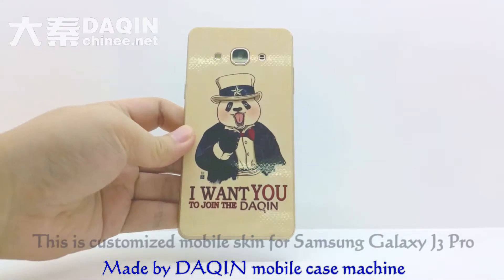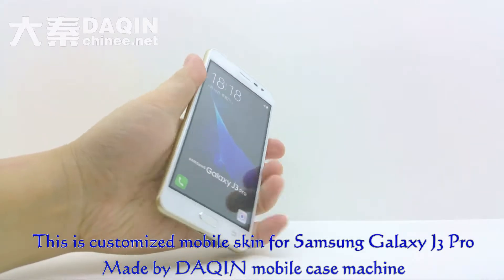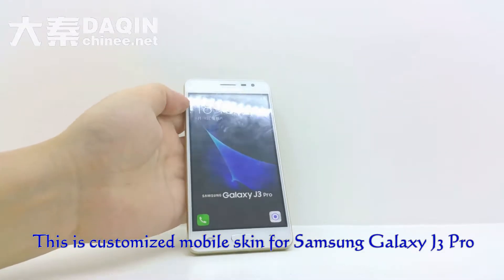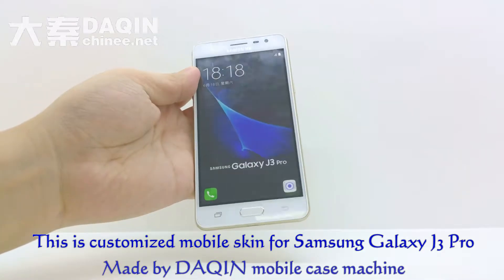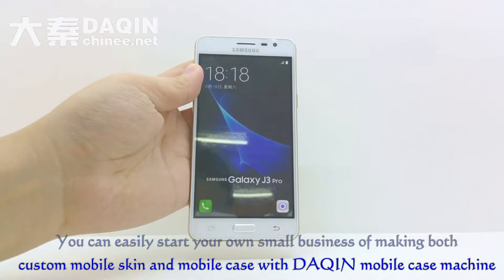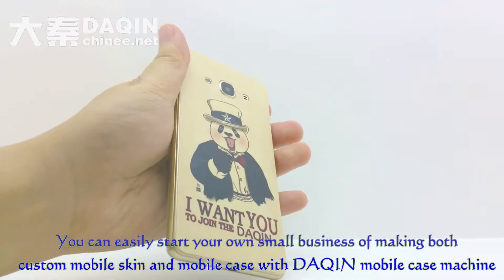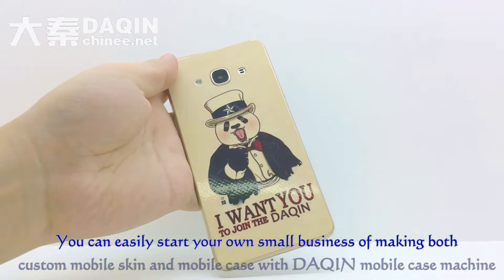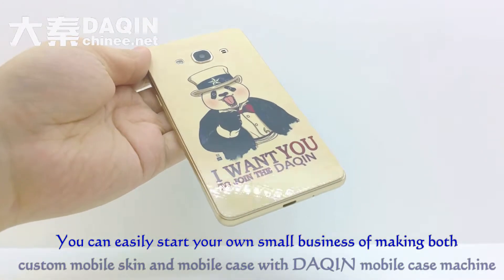Custom Samsung Galaxy J3 Pro mobile skin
DAQIN, pioneer and leader of custom mobile case business, sell well in 135 countries since 2002.